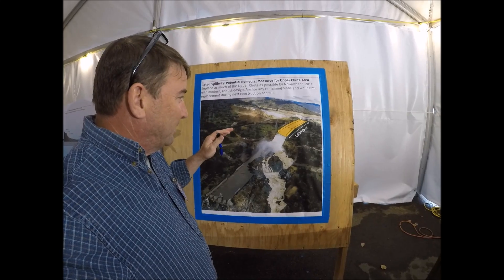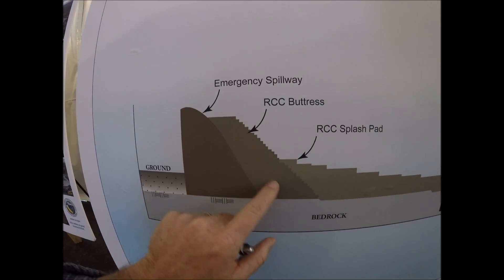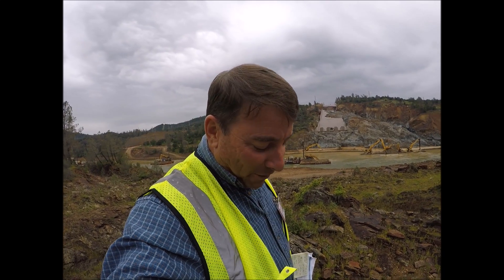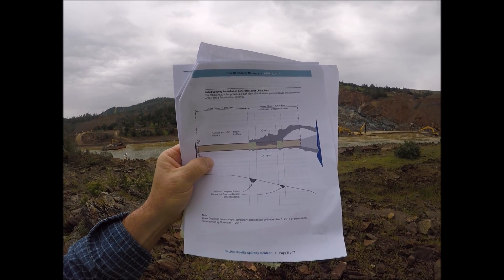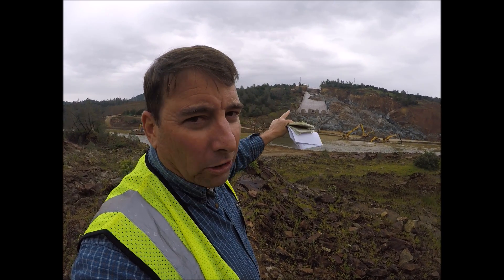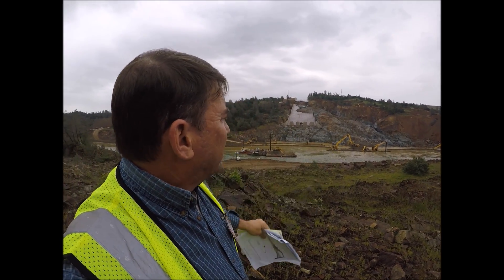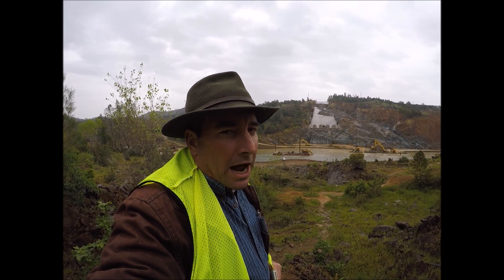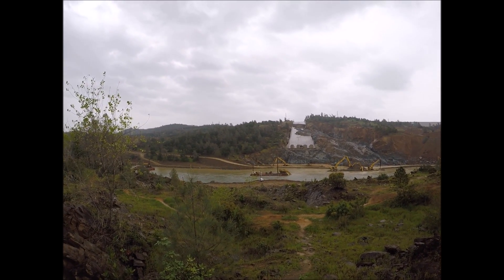Oroville 6 April Update The 'New' Spillway Design Revealed!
Big media reveal of the 'new' spillway design which looks much like the original design brought up to modern ASTM standards.

DWR is hiring!